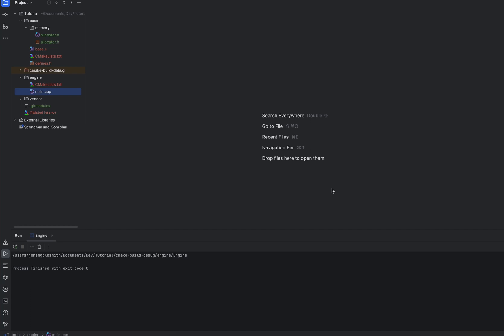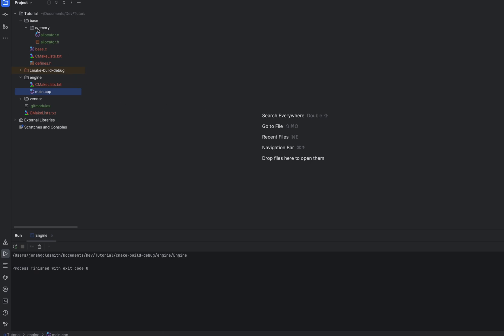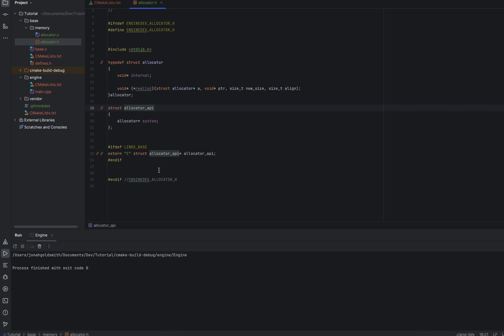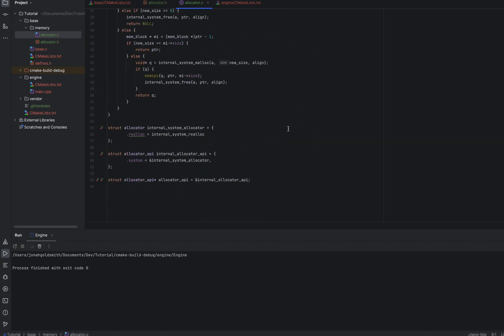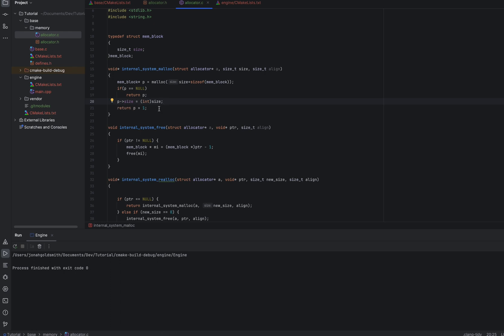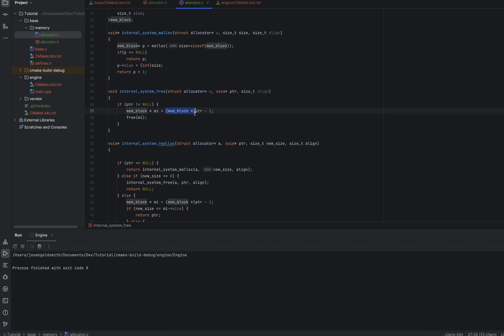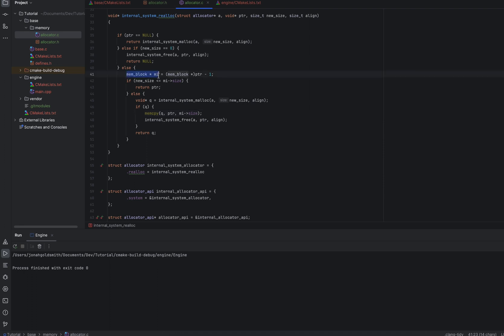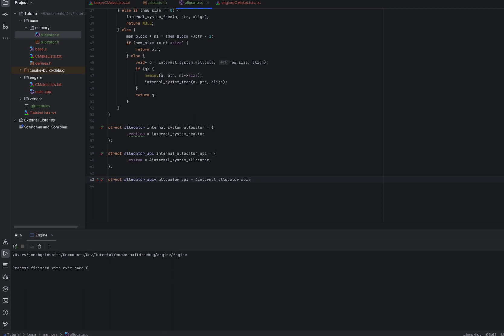Game Engine #3 - Custom Allocator (C/C++ Game Engine)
In this video we go over creating a custom allocator, and setting it up in a way so that we can track all of our allocations. We also go over creating NAMESPACES in C and why our architecture may look weird...